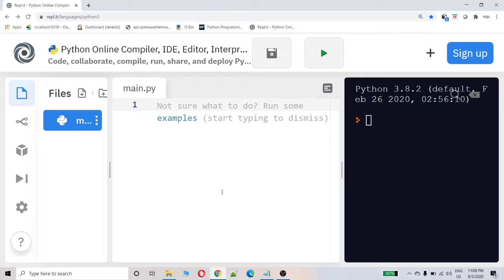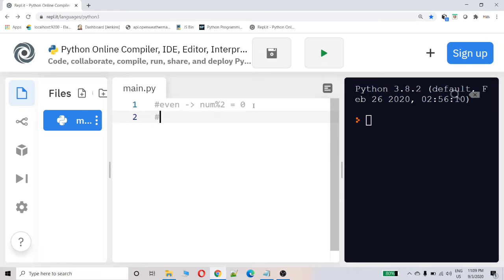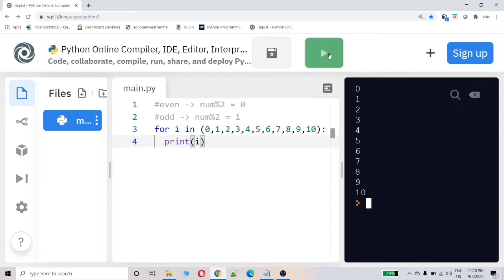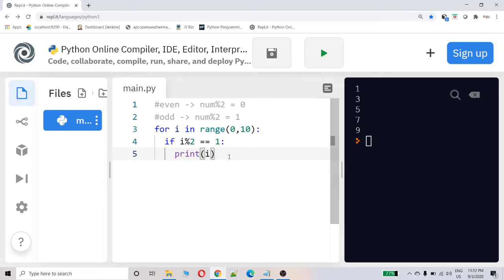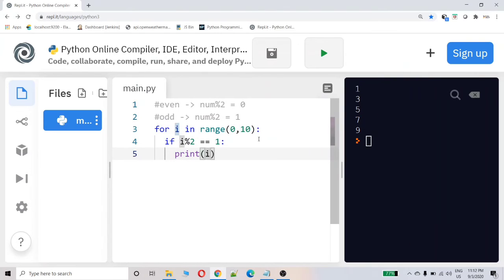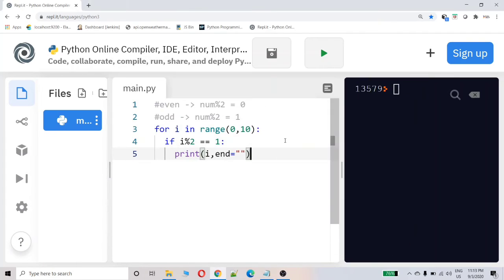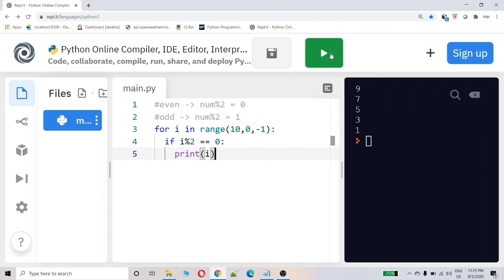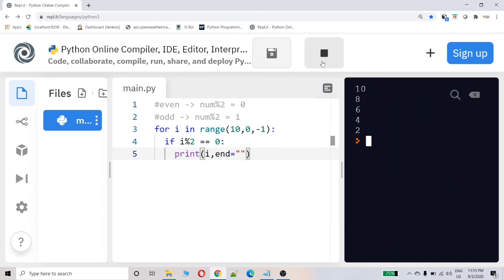Python : Print the Even / Odd numbers from 0 to 10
Print the Even / Odd numbers from 0 to 10

Conditions :
 - Print in the same line
 - Print with comma separating the values
 - Print in reverse order